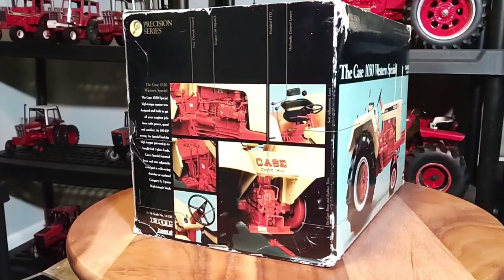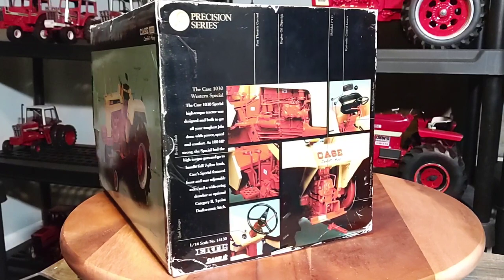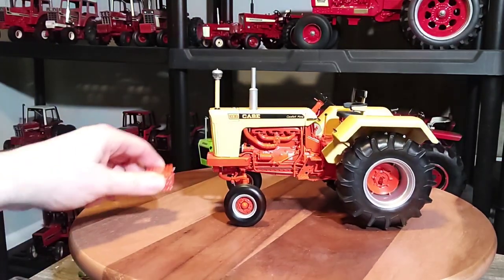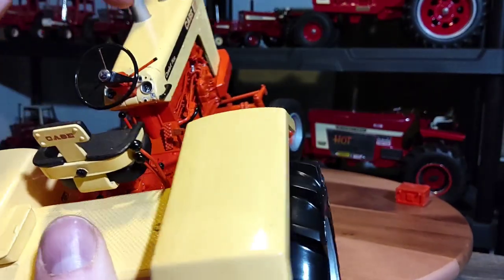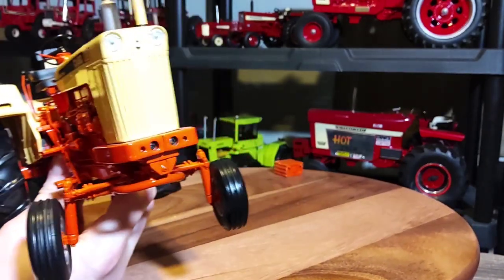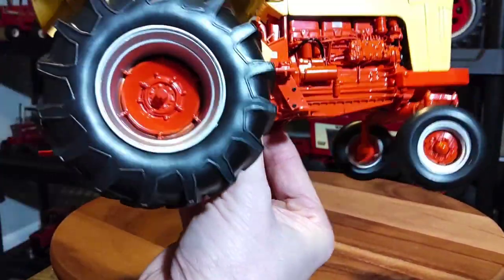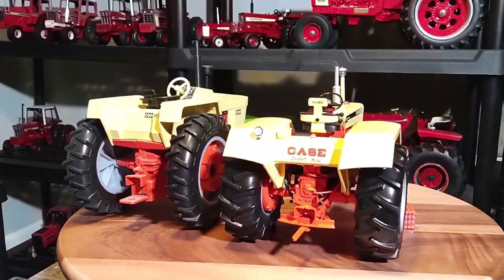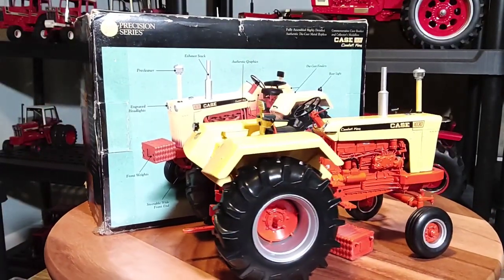Ertl Precision Classics #15 - 1/16 Case 1030 Comfort King Western Special